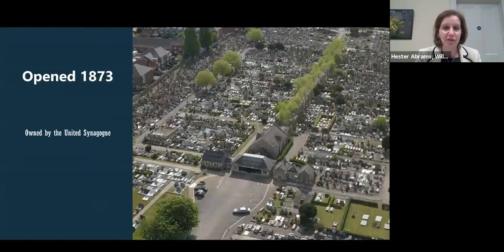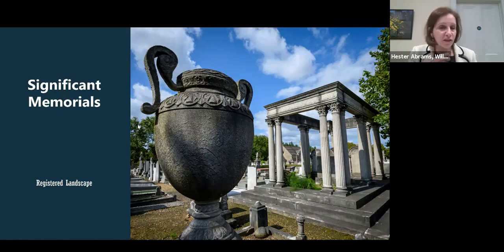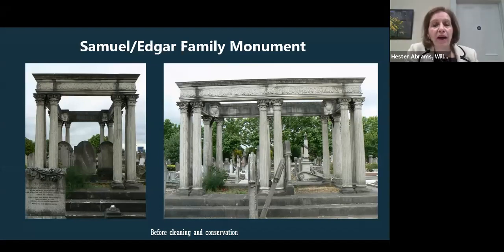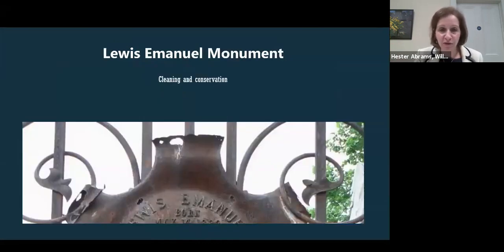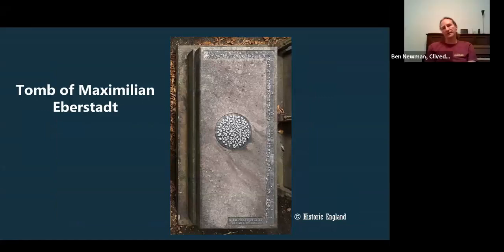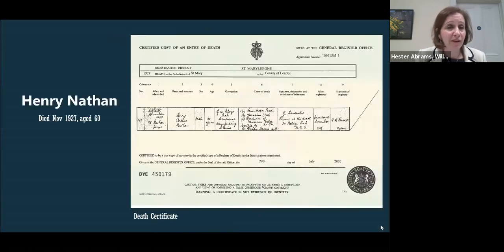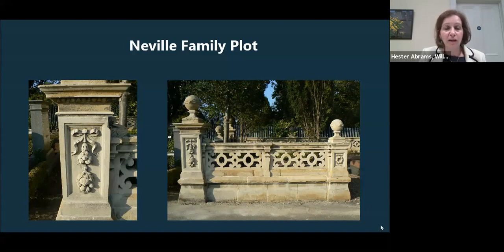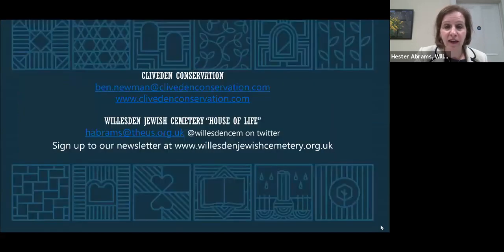Preserving what's left behind transformative grave conservation at Willesden Jewish Cemetery